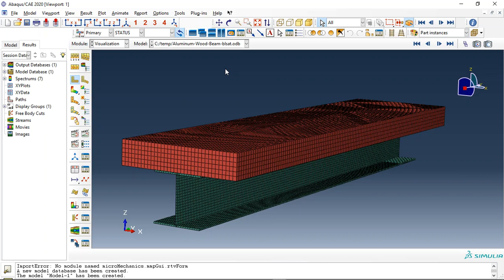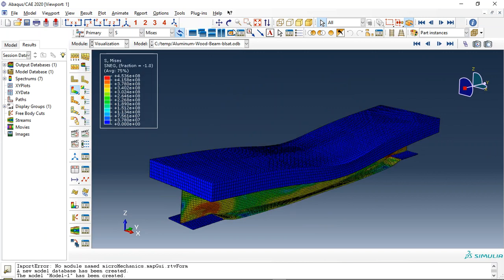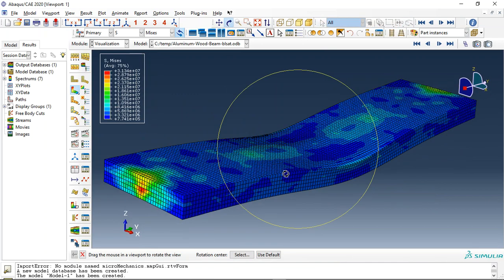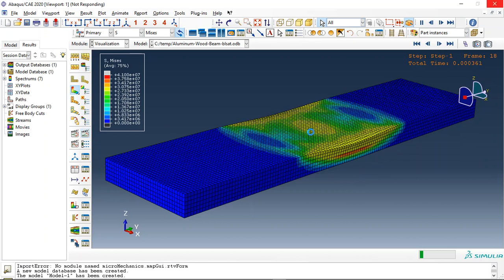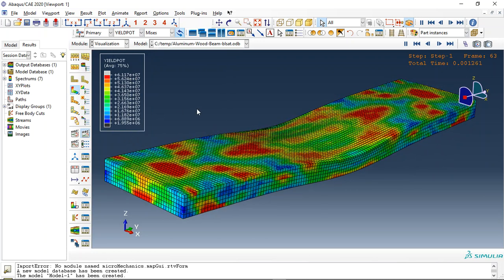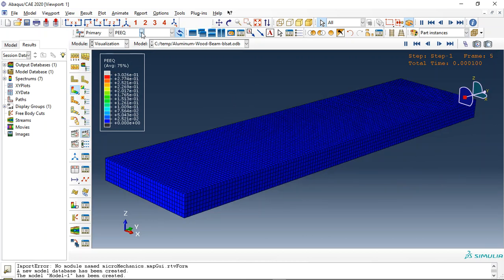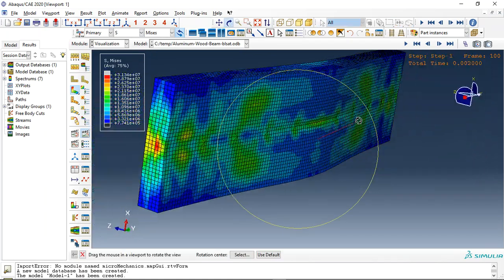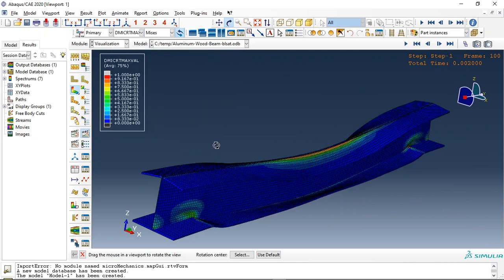Simulation air blast load over a composite beam(Wood+Aluminum) in Abaqus